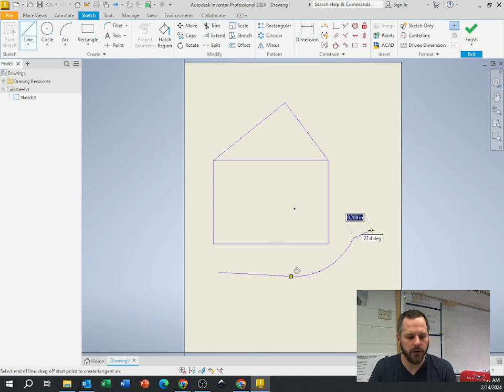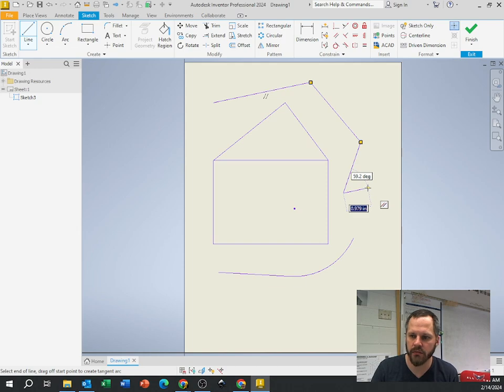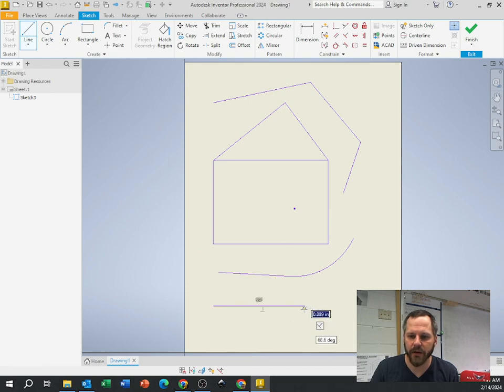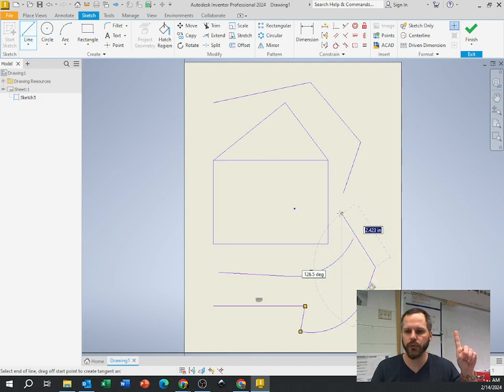Phone Stand 4 - Play with Shapes